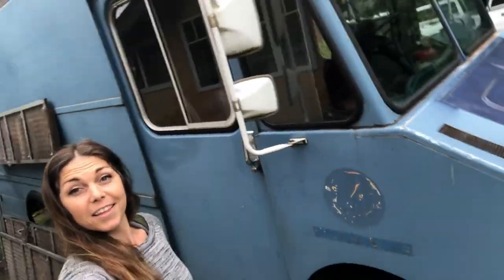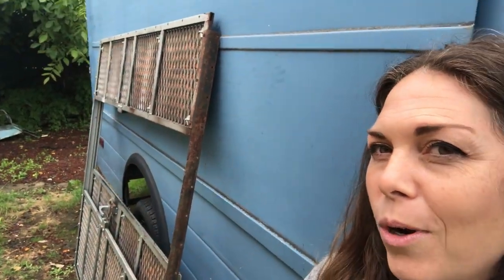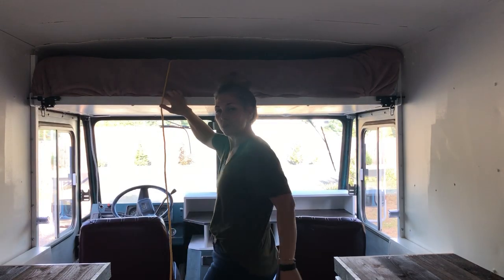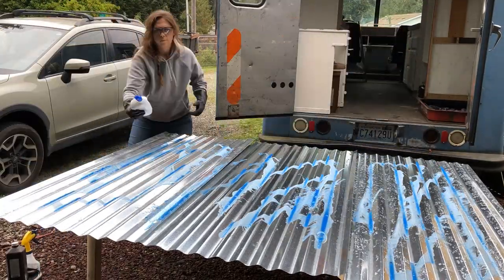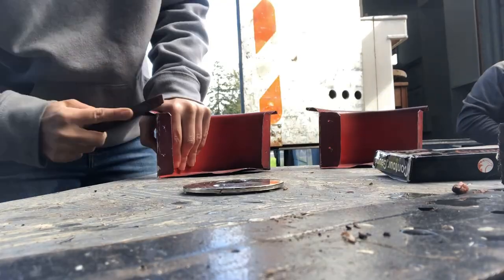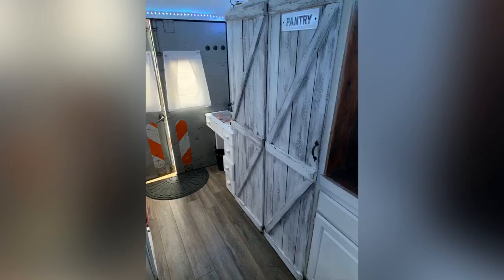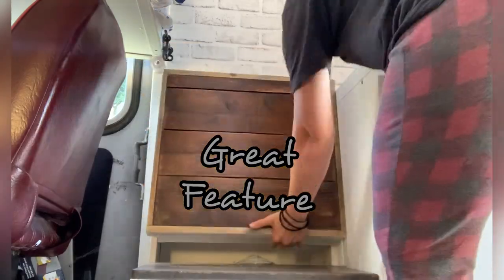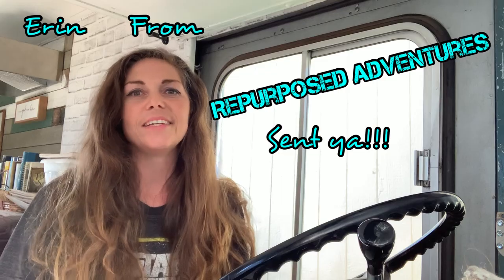VAN CONVERSION DIY | TIMELAPSE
Step Van Conversion Time Lapse! And video compilation! From start till now.
I have been living in my van full time.
I traveled around the world quite a bit and came back home to go back to school. Bought my van during the pandemic and have been building it out with some help.
In this video I give keys to maximizing all the space including outdoor living space. I also give tips about what drill bits to buy when working with hardened steel. It’s ok to make mistakes. Keep pushing forward.
I hope you enjoy the video and would be glad for a thumbs up and if you don't want to miss any of my videos then feel free to follow. Thanks!